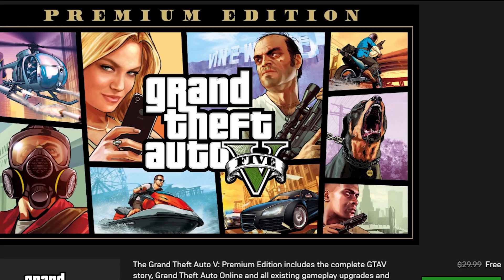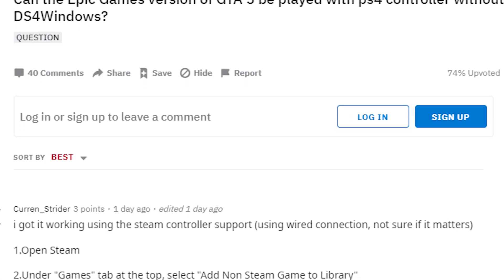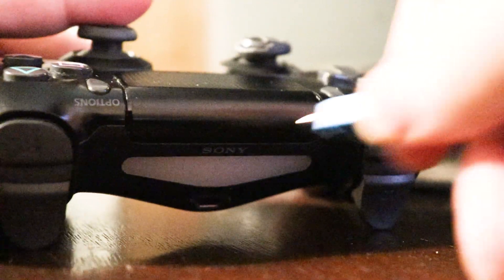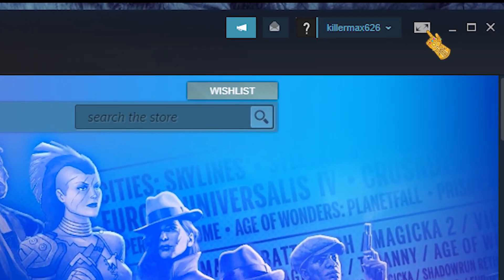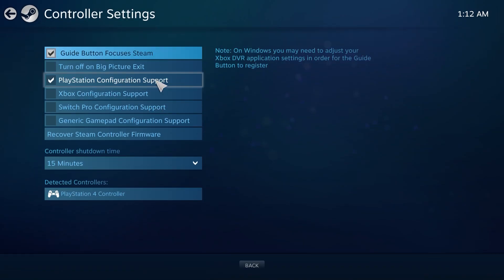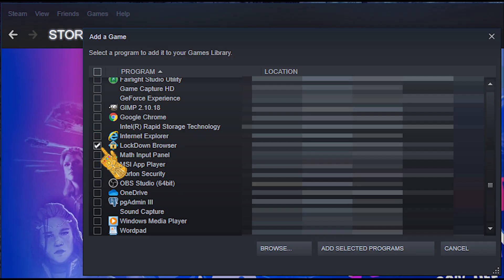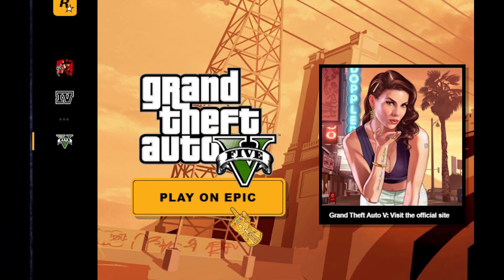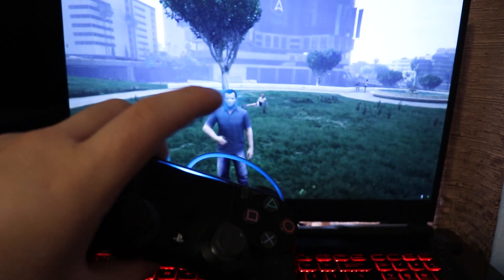How to use a PS4 controller on the free GTA V game on epic games launcher (requires steam launcher)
This video basically shows you how to use your controller on gta v from epic games.
skip to 0:21 for the instructions

I only managed to use my controller with a connection

When you play the game, you will get Xbox controls on your display screen in the game, I know it sucks but try to remember these controls:
(Playstation)=(Xbox)
 Square=X
Triangle=Y
X=A
Circle=B